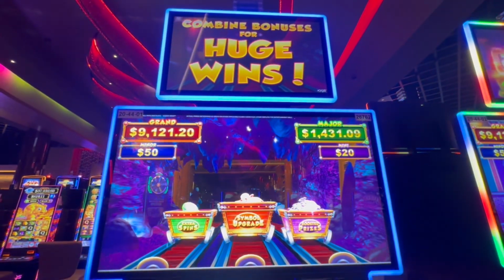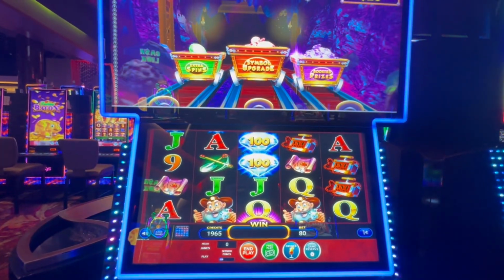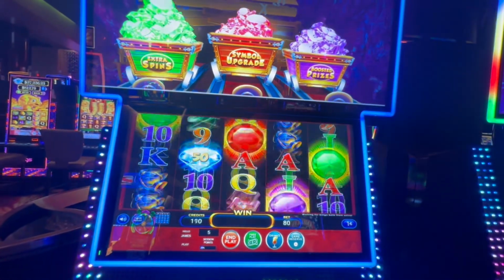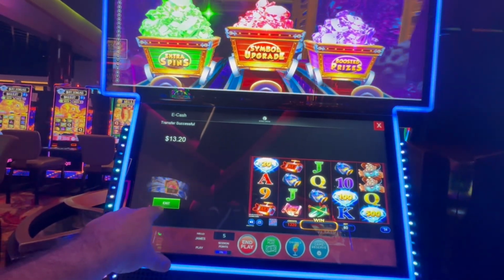We Asked Clem For Some Money & He Came Through For Us at @WindCreekCasinos Wetumpka!!!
This is the Clem's Gems Slot Machine at Windcreek Wetumpka Casino in Alabama.

© All uploads are intellectual property. You do not have permission to reuse any part without written consent.